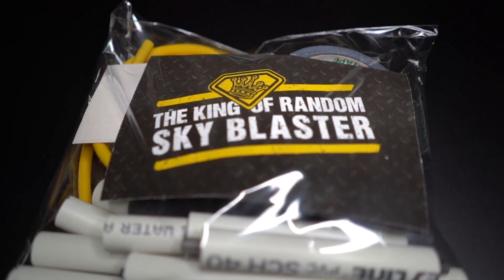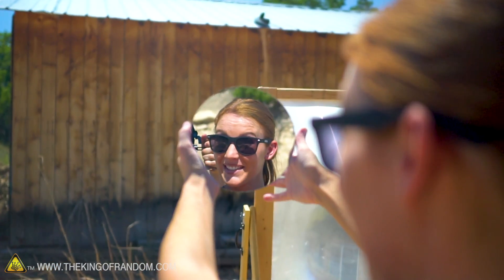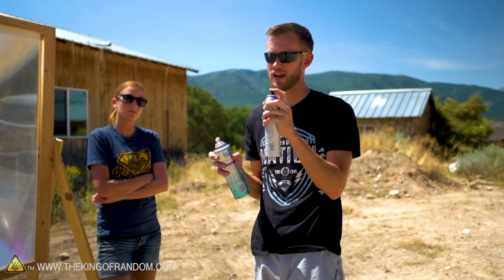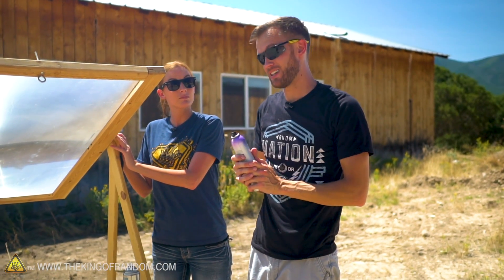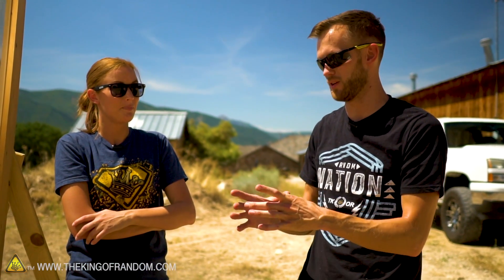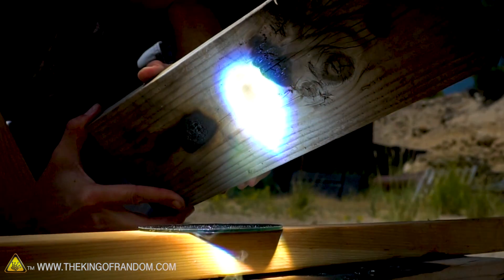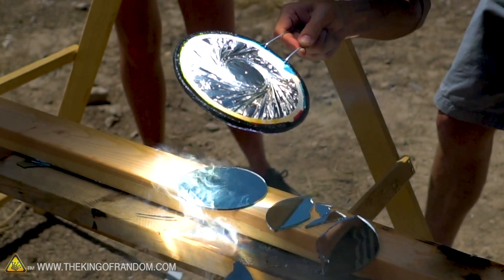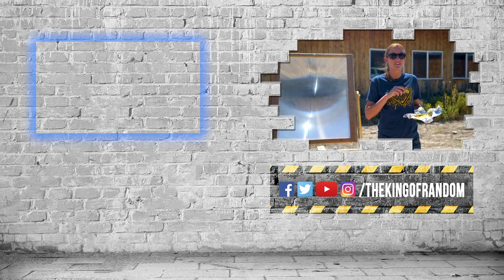Will A Solar Beam Reflect or Melt A Mirror?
In today's video we're taking a comment request from you asking if the solar scorcher can melt a mirror, or will it simply bounce off?

Send Us Some Mail:
TKOR
63 East 11400 S # 198

✌️👑 RANDOM NATION: TRANSLATE this video and you'll GET CREDIT!